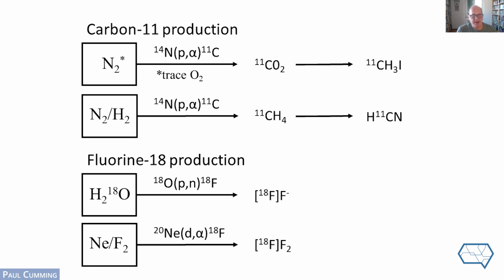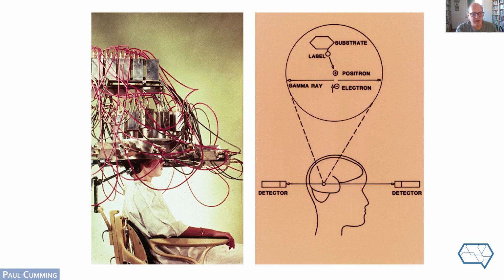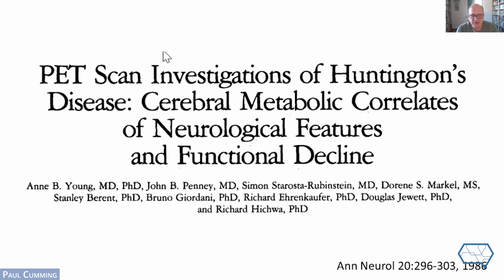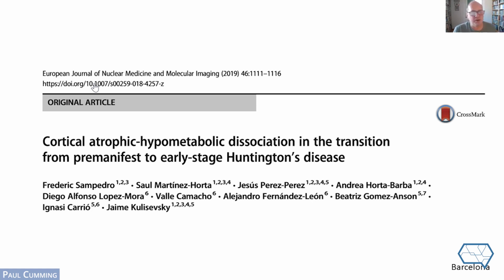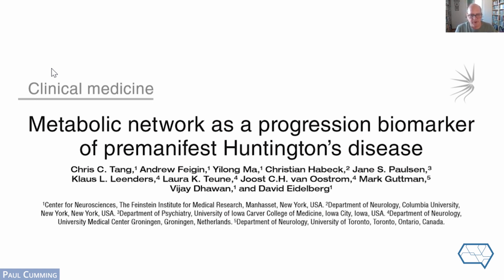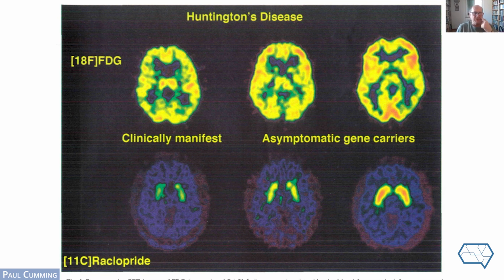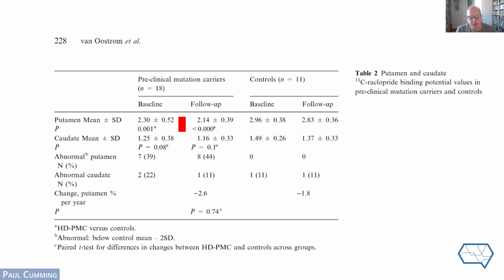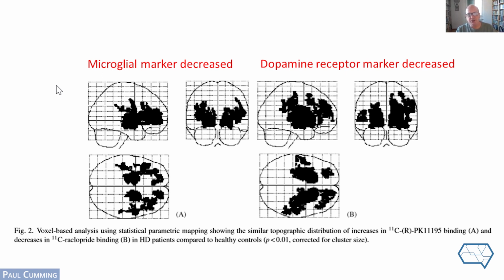Molecular brain-imaging of Huntington’s disease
Speaker: Professor Paul Cumming, BSc, MSc, PhD, Switzerland

Visiting Professor, Chief Researcher, ICERN, Samara State Medical University, Samara, Russia
Department of Nuclear Medicine, University of Bern, Bern, Switzerland,
Adjunct Professor, School of Psychology and Counselling, Faculty of Health, Queensland University of Technology, Brisbane, Australia

Lecture 2:
Molecular Brain Imaging of Huntington’s disease - English

Abstract:
Huntington’s disease (HD) is a devastating genetic disorder caused by elongation, misfolding and neurotoxic aggregation of the elongated N-terminal polyglutamine (polyQ) in the mutant huntingtin (mHTT) protein.  Early efforts in molecular brain imaging of HD depicted the spatial pattern of reduced cerebral metabolism in positron emission tomography (PET) studies with [18F]-fluorodeoxyglucose (FDG). Other PET studies emphasized the characteristic degeneration of medium spiny striatal projection neurons expressing high levels of dopamine D1 and D2 receptors and adenosine A2 receptors. PET studies with markers for microglia activation reveal the pattern of neuroinflammation in parts of the basal ganglia of HD patients. Recent preclinical work has targeted more specific markers such as mHTT aggregates with [11C]CHDI-180R and synaptic density with [11C]UCB.  Identification of the most sensitive marker of early degenerative changes would serve as an objective endpoint for studies of disease modifying treatments.